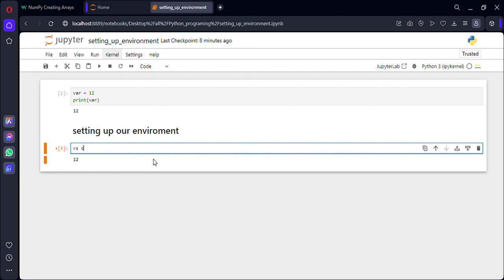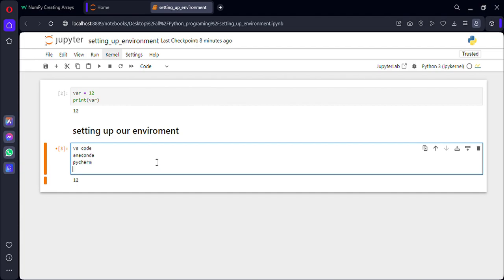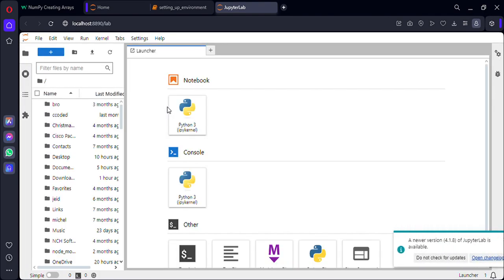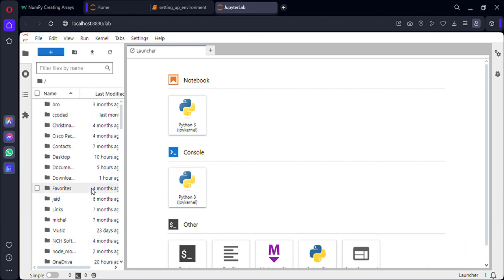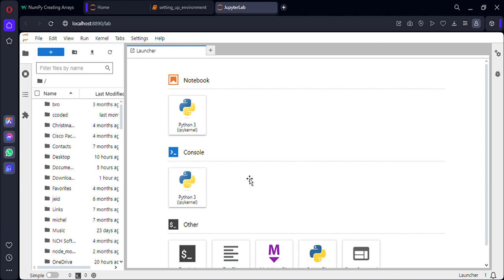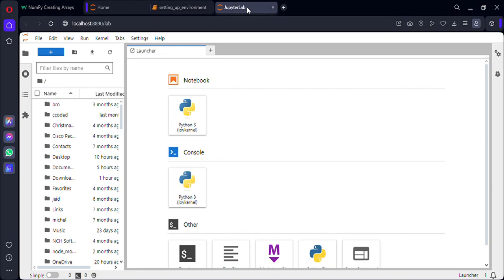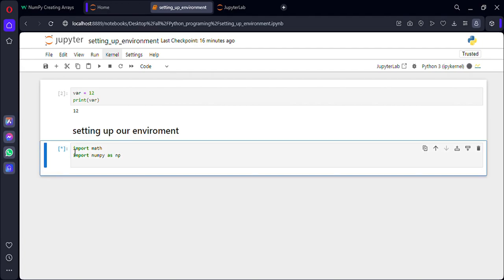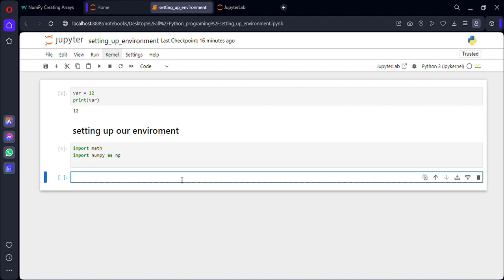setting up environment to run your python scripts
Here it is how we are going to run and set our environment locally on our local machine so as to run python